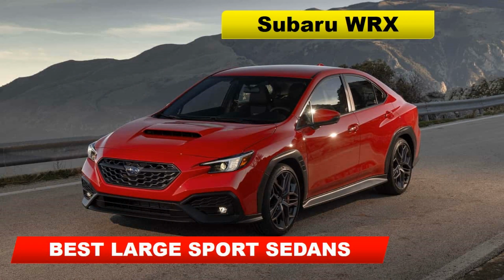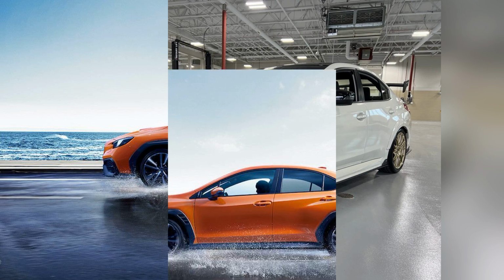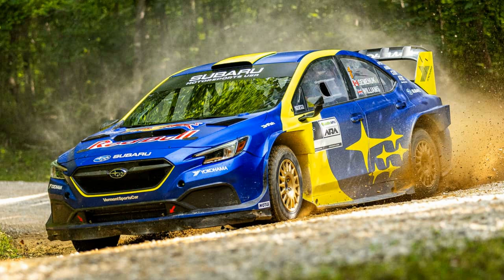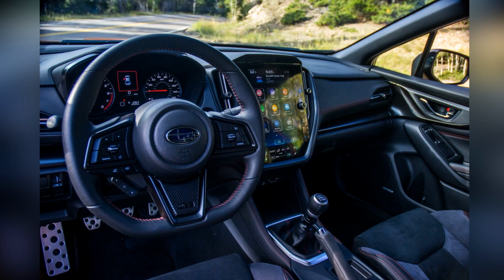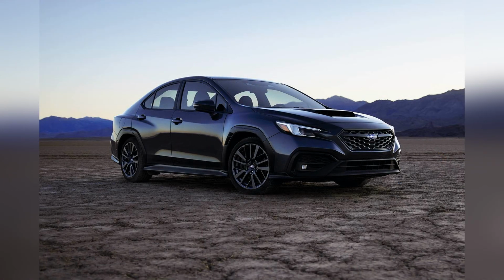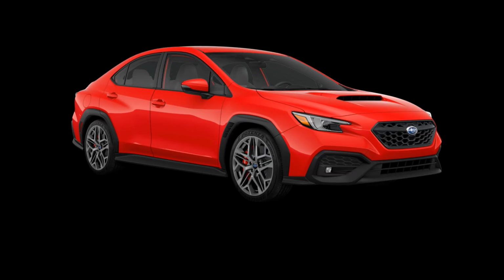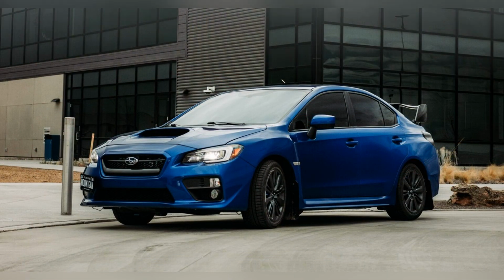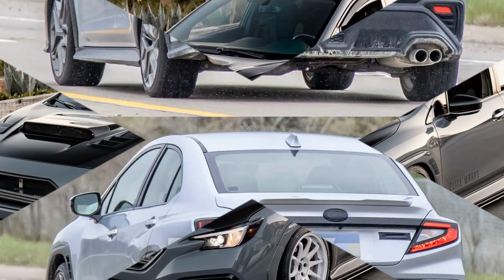Best Large Sport Sedans for 2024 , 2024 Subaru WRX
In the realm of large sport sedans, the 2024 Subaru WRX stands out as a formidable option, blending performance, versatility, and all-weather capability. As the latest iteration of Subaru's iconic rally-inspired sedan, the WRX continues to uphold its legacy of delivering exhilarating driving experiences while offering practicality and reliability.
top ten best cars in the world
the best car in the world
what kind of car should i buy
which car brand is the best
good songs to play in the car
best songs for car driving
songs to listen to in the car
what is the best first car to get
which cars are the most reliable
cars to get for your first car
best looking cars for cheap
the best cheap cars to buy
what is the best car game
cars with the best interior
best sounding car in the world
best car for the money
top 10 best cars to buy
nicest cars in the world
who can build the best car
best car collection in the world
best cars that are fast and cheap
best car games for android
most beautiful car in the world
coolest cars in the world
best cars for new drivers
what is the coolest car
what is the best car
best fast and reliable cars
good looking cars for cheap
cars that are easy to work on
best car racing games for android
all you need to know about cars
fun songs to listen to in the car
best cars for car enthusiasts
affordable and reliable cars
best car for highway driving
best cars for new car enthusiasts
the best daily driver car
best first cars that look good
most beautiful cars of all time